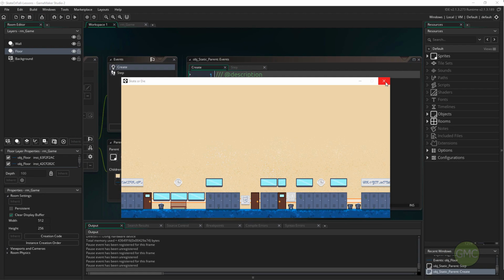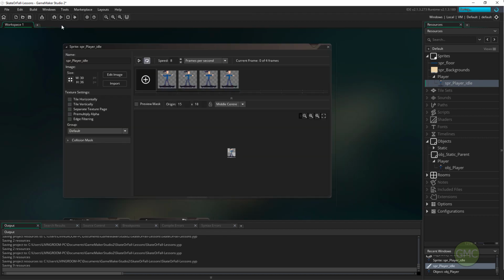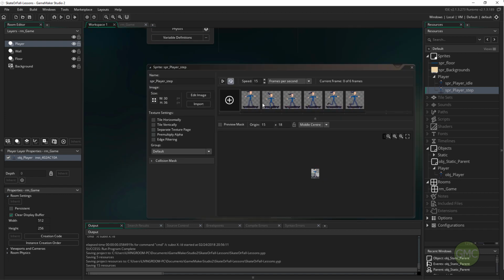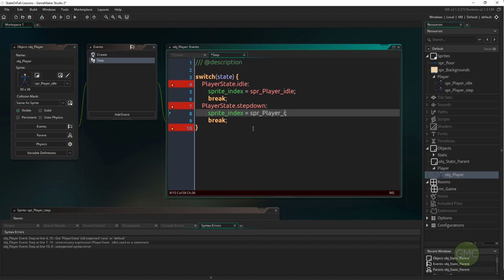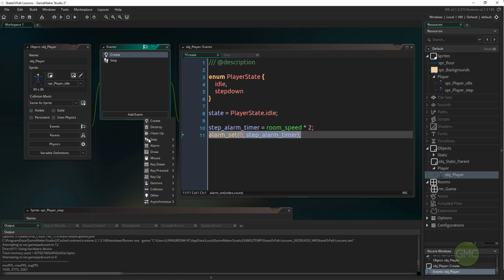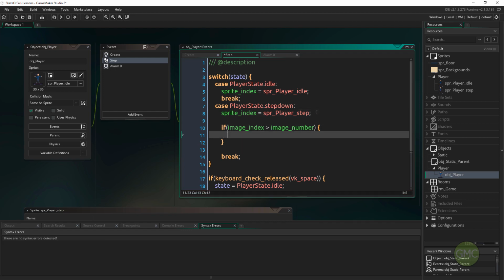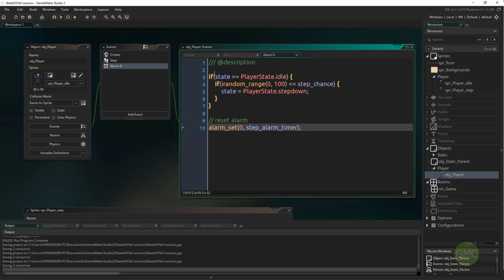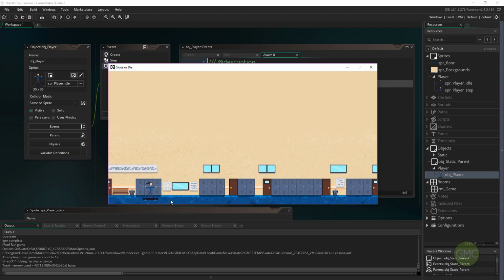Skate or Fall - Lesson 5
In this video tutorial we will be importing our two main sprites (player idle, and player step down). We will implement a state machine to help us determine which animation we need to play.